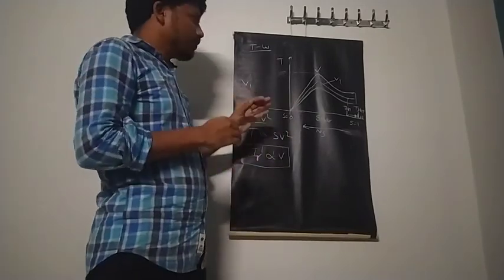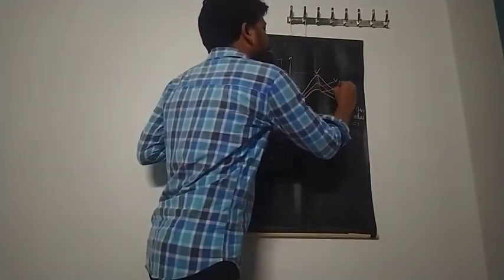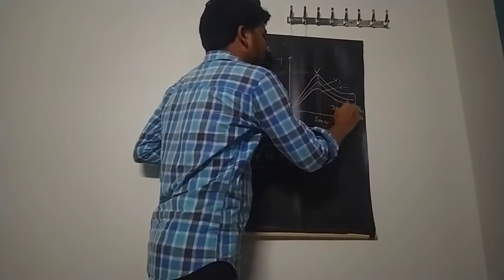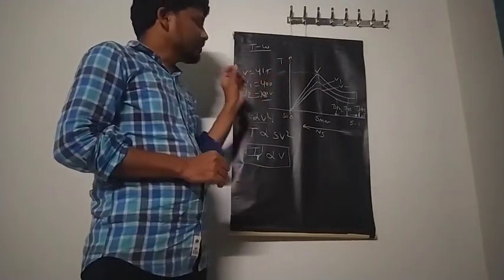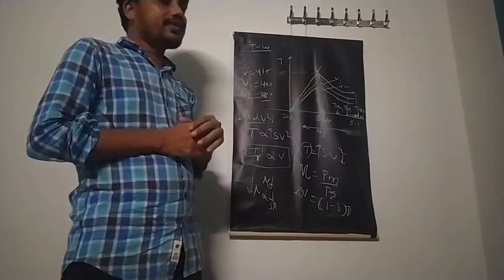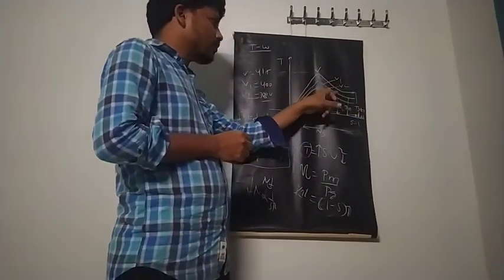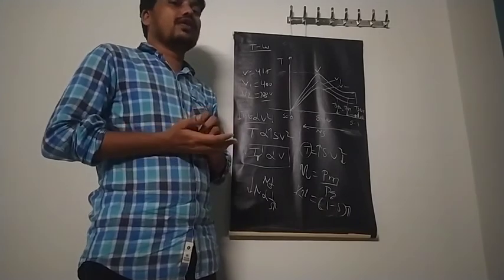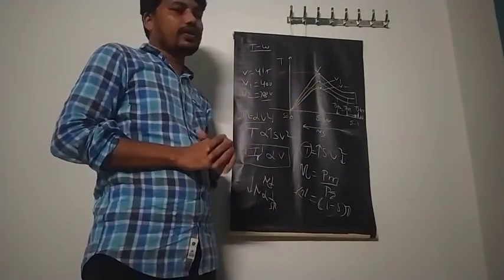III BTECH-II SEM-R16-EEE-stator voltage control torque and speed characteristices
stator voltage control torque and speed characteristices